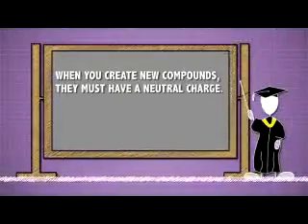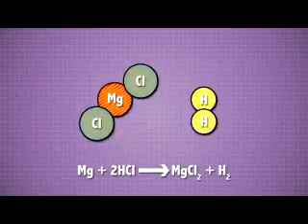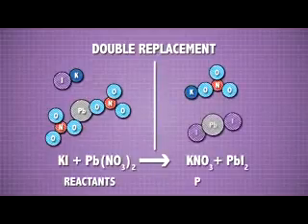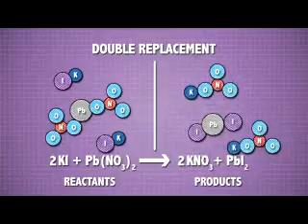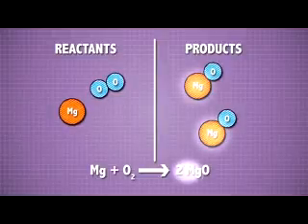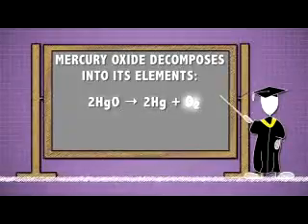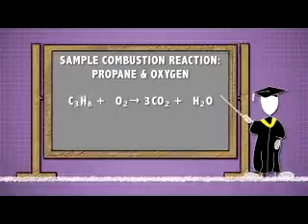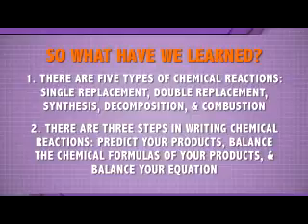CHEM REACTIONS VIDEO Chemistry in Focus Equations Part 01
CHEM REACTIONS VIDEO Chemistry in Focus  Equations